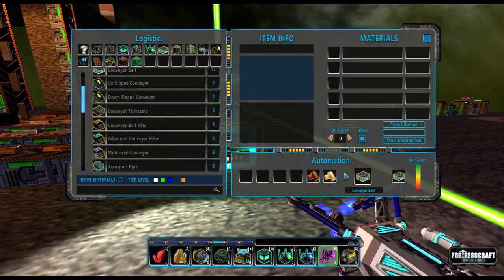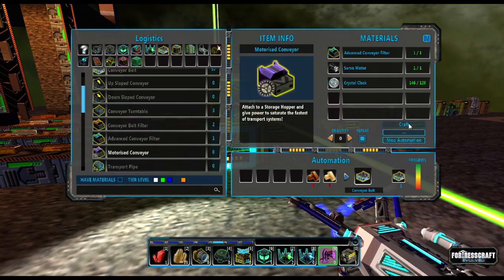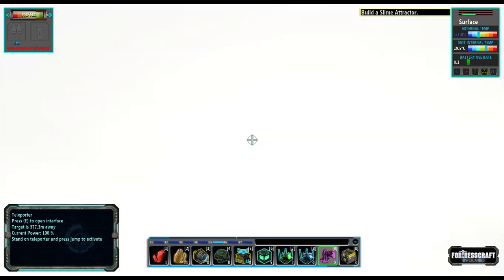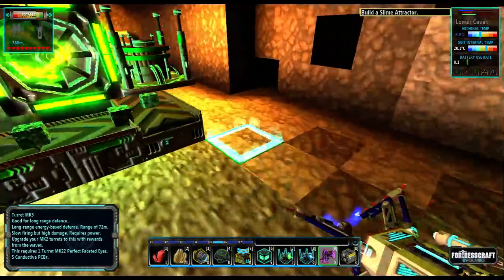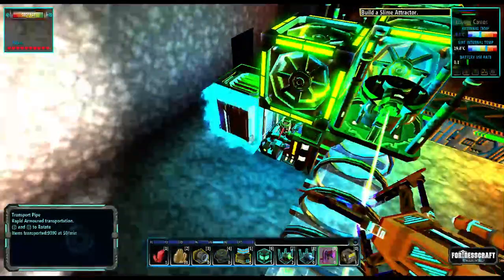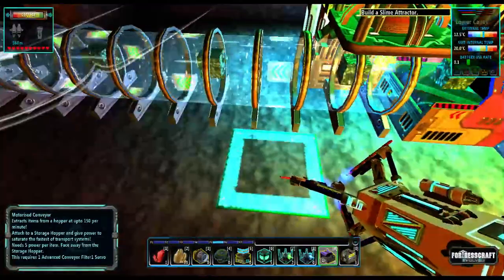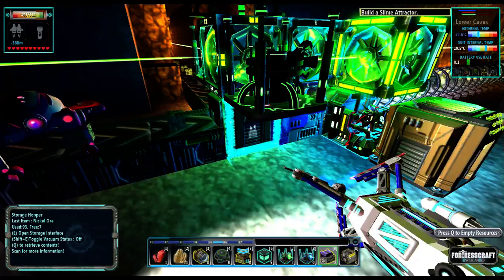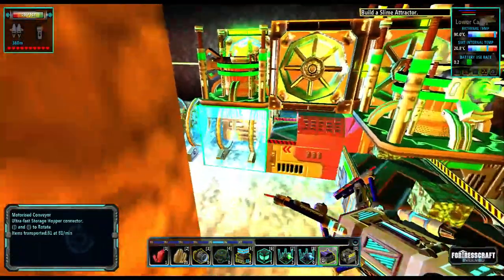FCE - we install the mosterised conveyor